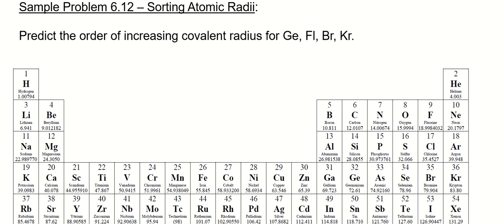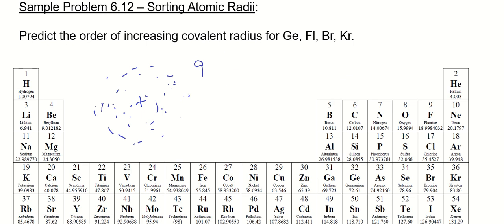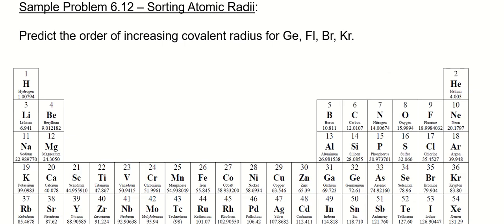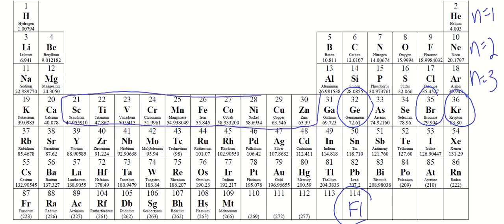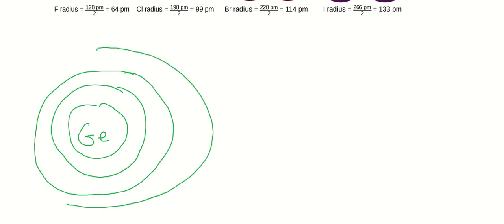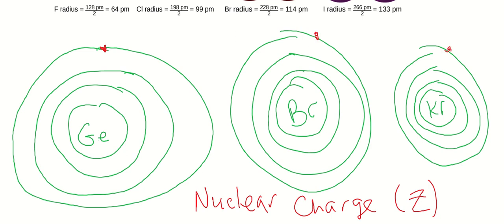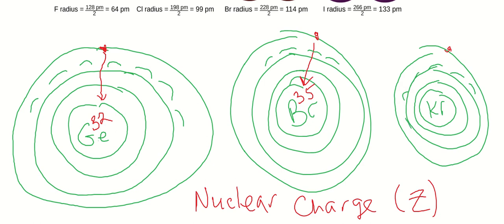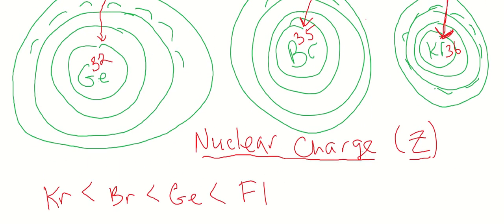Sorting Atomic Radii | Periodic Trends | Nuclear Charge | Shielding Effect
Example 6.12 – Sorting Atomic Radii:
Predict the order of increasing covalent radius for Ge, Fl, Br, Kr.

ᶜᴹᴸ